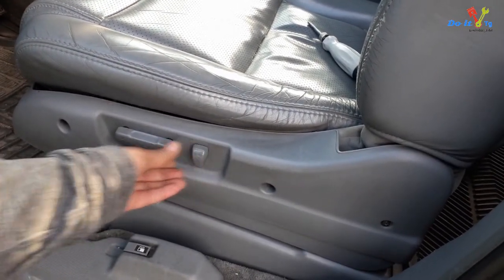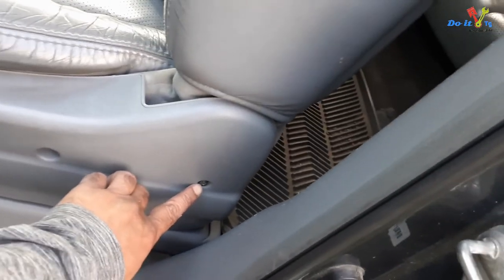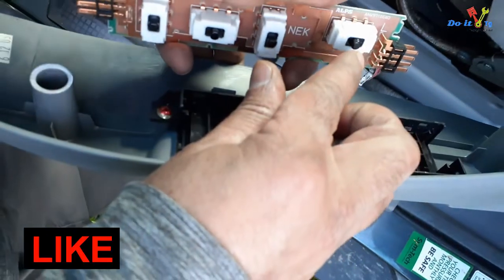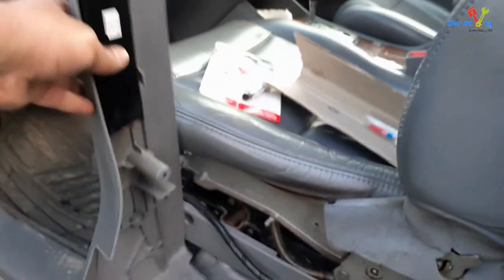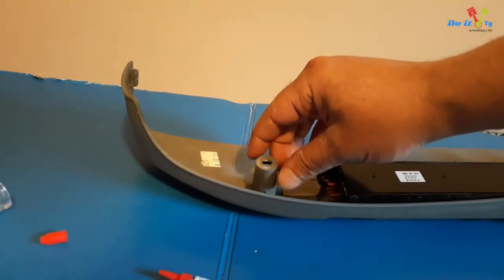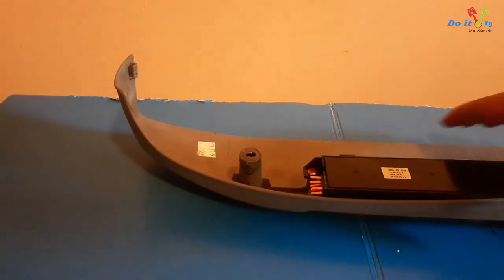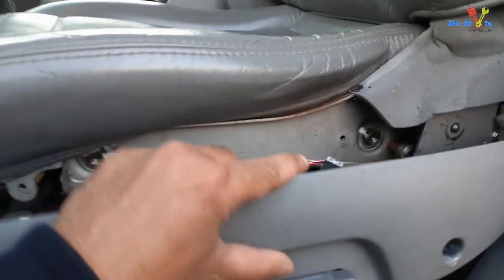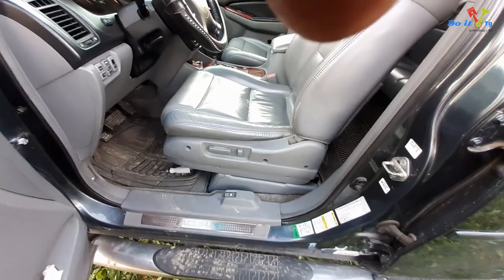Power Seat Recline Not Working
The power seat recline not working on this acura mdx, the seat won't recline and it was stuck in one position. I will diagnose the problem and fix it.

It seemed the driver side power seat had no power. It could be a blown fuse, broken wire, or something else I checked the fuse and the fuse was fine.

I noticed, that the recliner cover was loose so i figuired the problem was lying somehere there. I removed the seat recliner cover and found out that one of the tab was broken and there was no contact between the seat recliner switch and recliner handle. I checked the switches and they were working fine. The outer handles lock on these switches . In this case, the cover was loose that casued the the outer handles separated from the seat switch.

Since there was no contact between the outer handles and the switches, the recliner was not functioning. Then I knew what the problem was.I unplugged the switch board and attached it to the cover where it meets the handles, I also repaired the broken tab on the seat recliner cover so it is no more loose.

Watch this video to see how I fix the acura mdx driver seat problem and if your power seat is not working, it could be one of the reasons shown in this video.

If you have any questions, please ask in the comments.